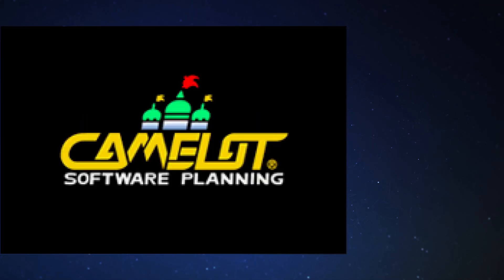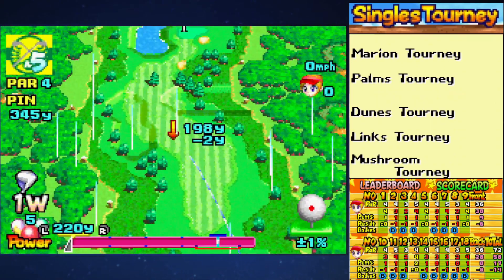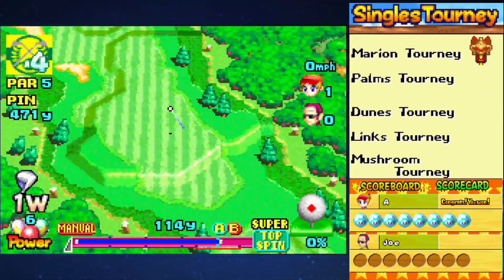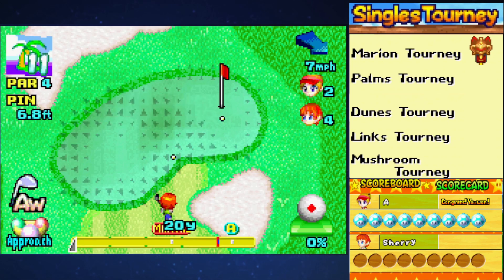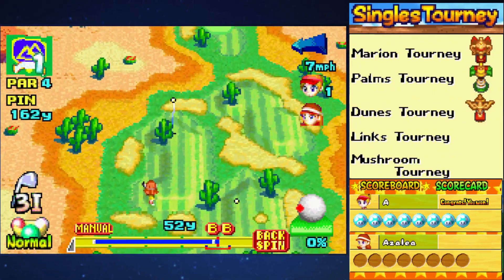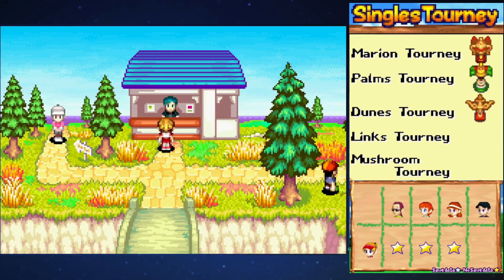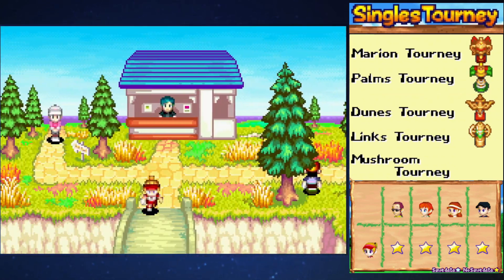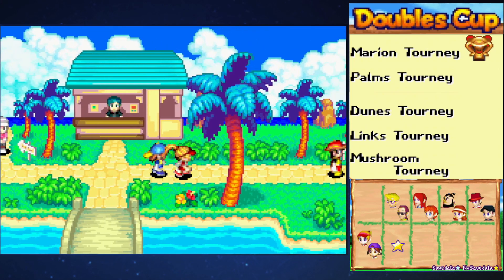i beat my favorite golf game at lv. 1. here's how. - Main Story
Hello and welcome to another challenge video... though it's not Pokemon! I was in a mood, so went to one of my "old reliables" and did a challenge run! This is the main story video, and there's another video with postgame content available for those of you interested! Hope you enjoy!

Check out the stuff below for cool things!

Check out Not A Scratch, an actual play TTRPG podcast based on the Pokemon Mystery Dungeon world!

I do not intend to infringe on copyright material. I believe when creating these videos that I am following fair use rules, but would love to be informed by these corporations if I am breaking or bending the rules in any way, shape, or form.

Make sure to support the official franchise as well!